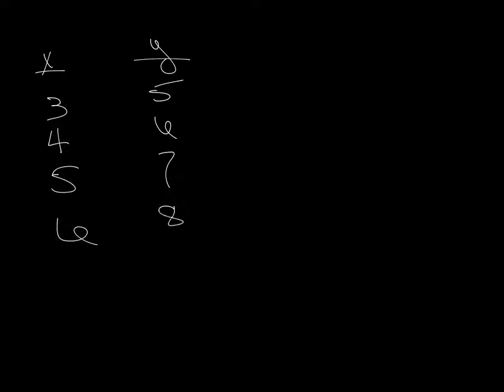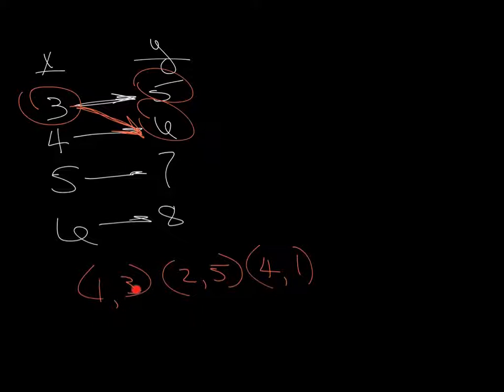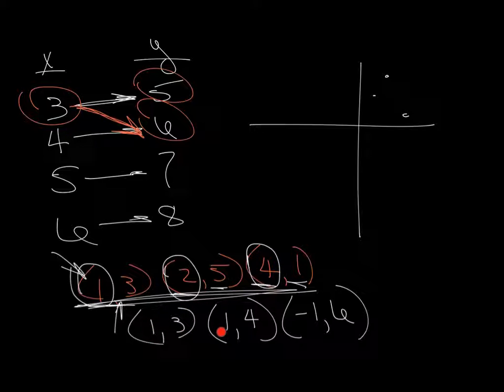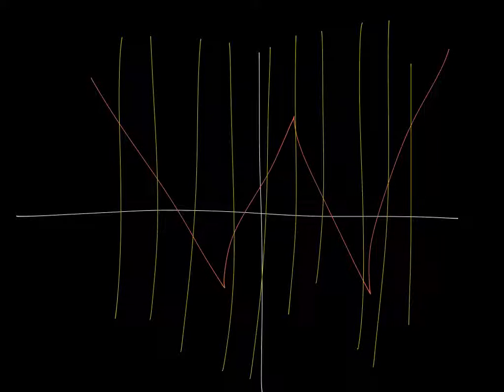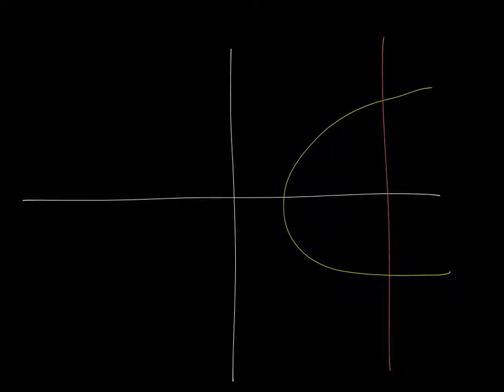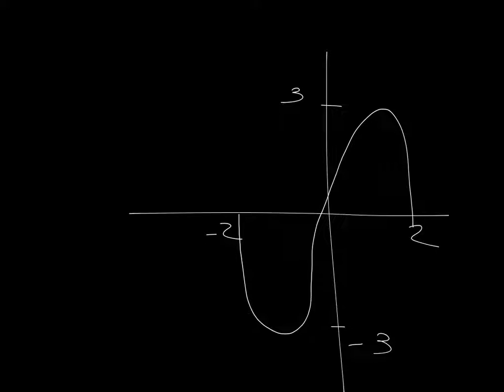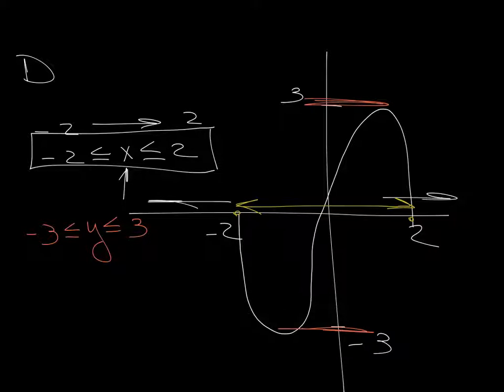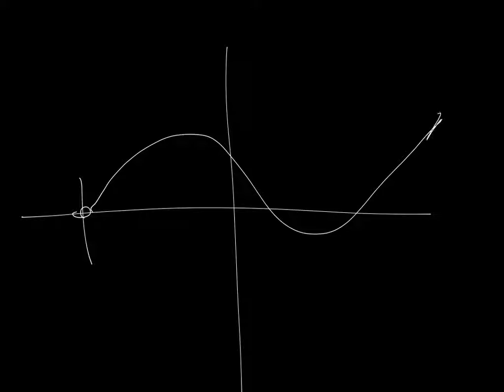L 8.3b intermediate algebra